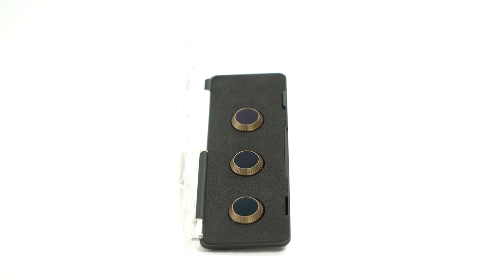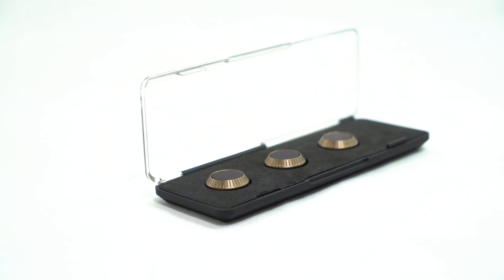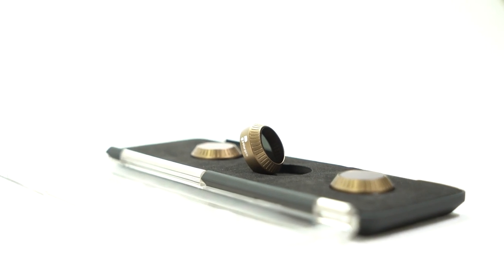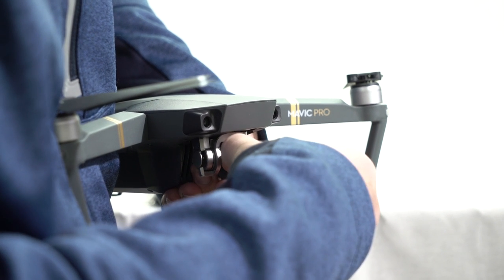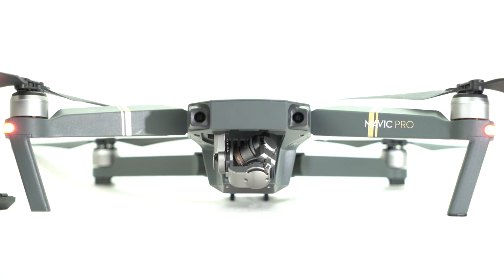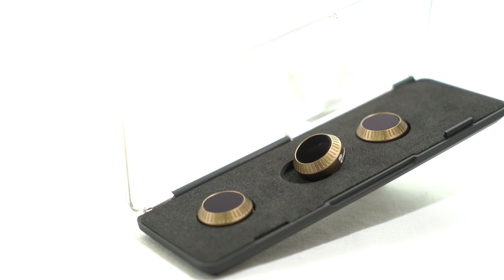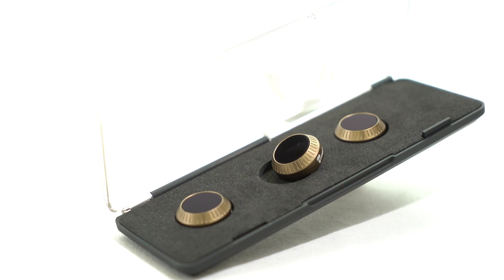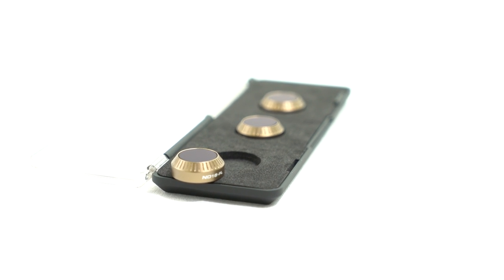EAP presents | DJI Mavic Pro Cinema Series Filter Set By Polar Pro | Extreme Aerial Productions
FAA 333 Exemption #13261
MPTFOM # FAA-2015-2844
FAA 107 Certificate Holders
FAA Pilot Certificate Holding Operators
Insured for $2 million in commercial aviation UAV/SUAS coverage

All operations by Extreme Aerial Productions LLC comply with all Federal and State laws including, but not limited to, Section 333 of Public Law 112-95 in reference to 49 USC 44704, 14 CFR Parts 1, 45, 47, 61, 91,NTSB Part 830, and ARS 13-1504, 1602, and 1424.And now Part 107 14 CFR Parts 21, 43, 61, 91, 101, 107, 119, 133, and 183.

“aerial drone photography”
"drone company"
"arizona drone company"
"phoenix drone company"
"phoenix drone service"
“aerial photography specialists”
“Arizona aerial photographers”
“aerial photography company”
“aerial photography Arizona”
“hire a drone photographer“
“Arizona drone photography”
“drone photographer California”
“aerial photography drone“
“best drone for filming”
“drone video services”
“aerial photography services”
“uav aerial photography”
“professional camera drone”
“aerial video drone”
“drone photography services”
“best drone photography”
“drone for real estate”
"aerial photography" “drones” “uavs” “dji” "aerial data collection" "real estate videos" "aerial footage" “EAP” “extremeaerial” “extremeaerialproductions” “DJI Inspire1” “realestate” "FLIR” "DJI OSMO" “Scottsdale Drone Photography” “drone Inspection” "dji x5" “dji mavic” “djiusa” "polarpro filters" "dji inspire2" "dji mavicpro"
"dji phantom4 pro"